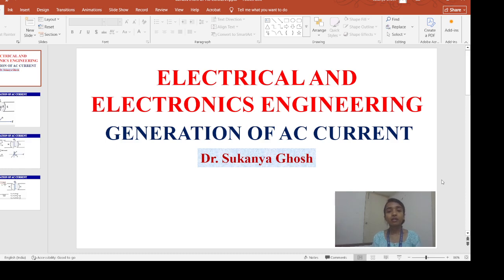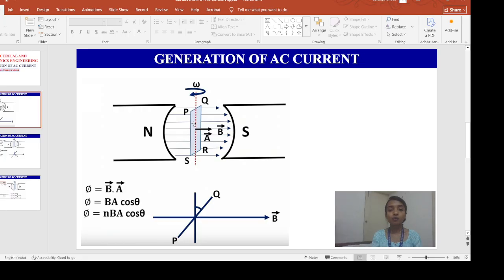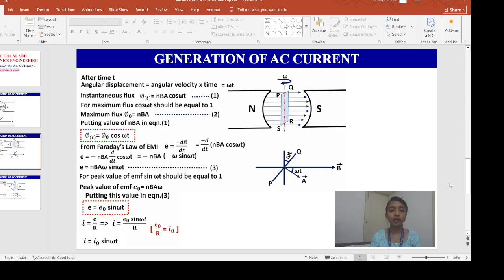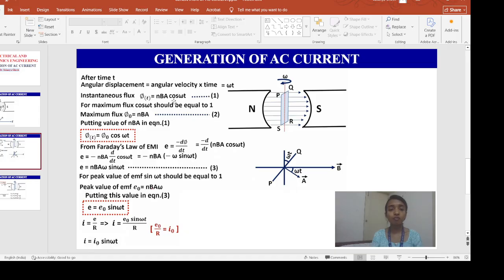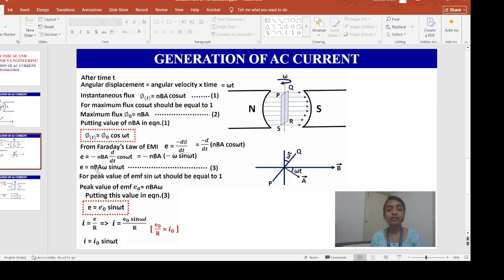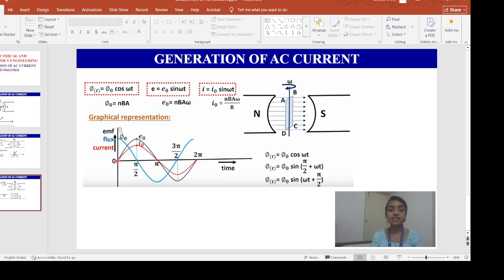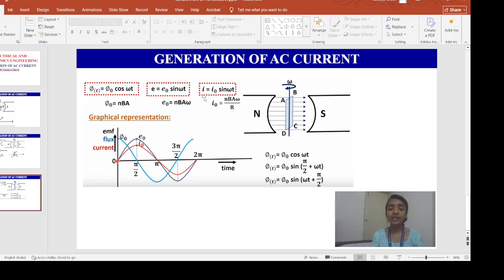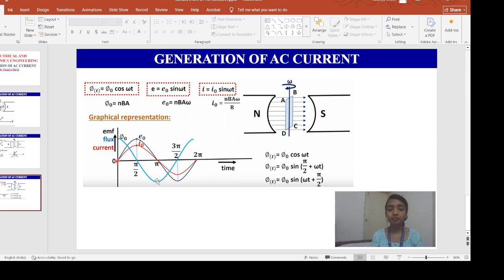Unit 1_ Part 2.2 Generation of AC Current